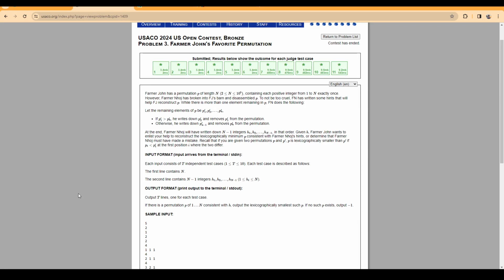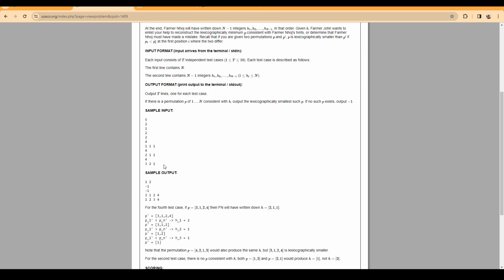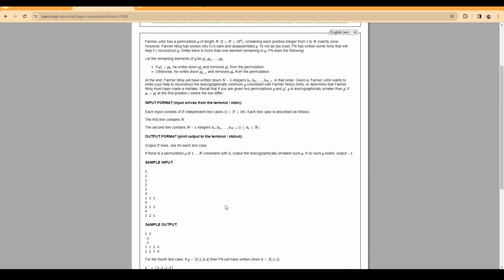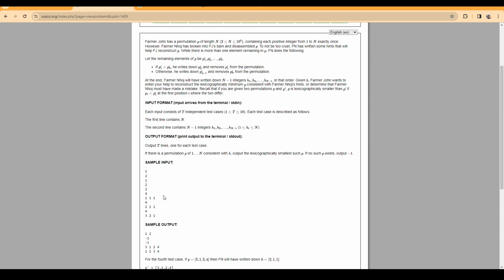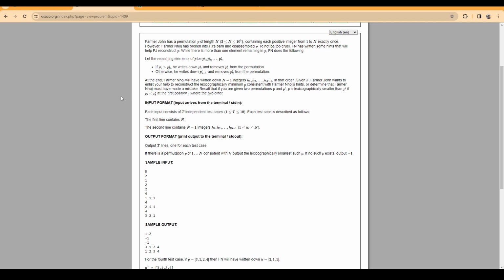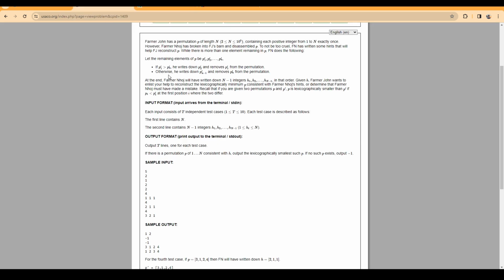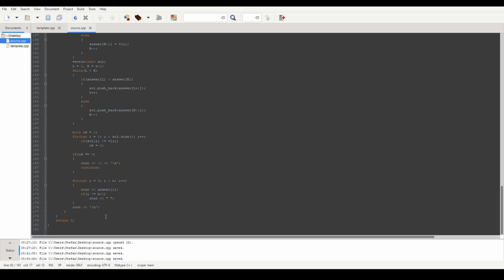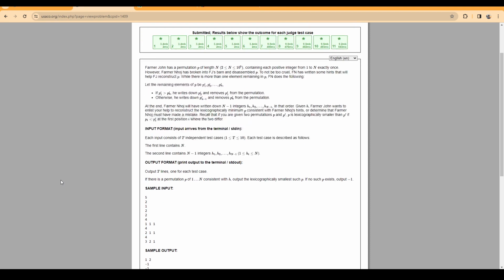USACO US Open 2024 Bronze Problem 3 - Farmer John's Favorite Permutation - Solution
Here I am going to present the solution for the third problem from USACO US Open 2024 (Bronze), a problem where we can start from a brute force solution and build our way through observations to solve the problem.